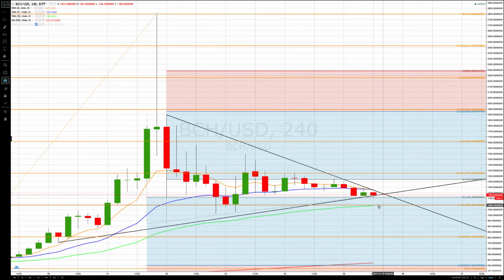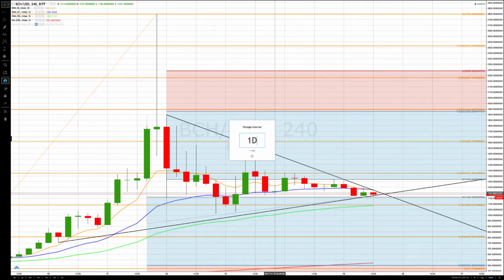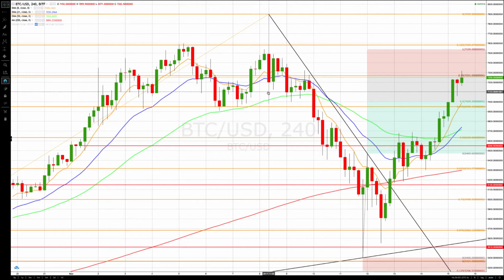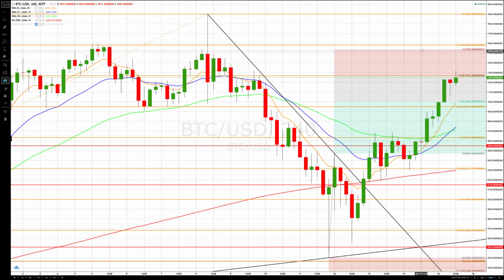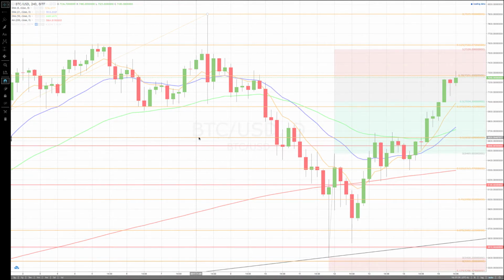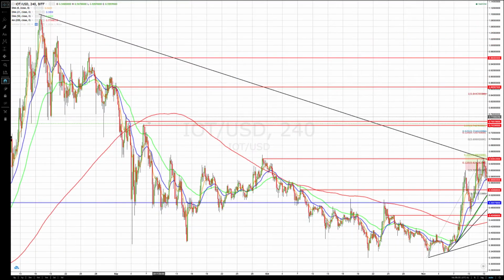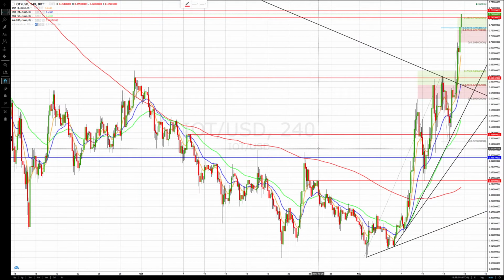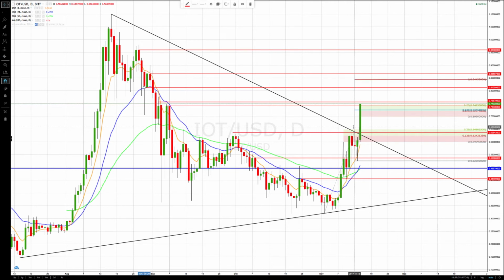BITCOIN CASH : BITCOIN : IOTA Update-11-15 CryptoCurrency Technical Analysis